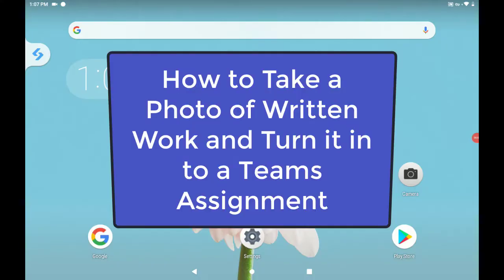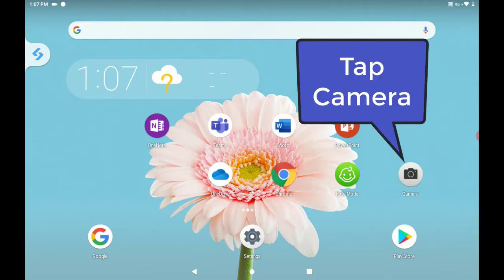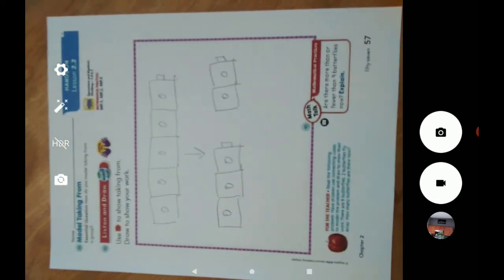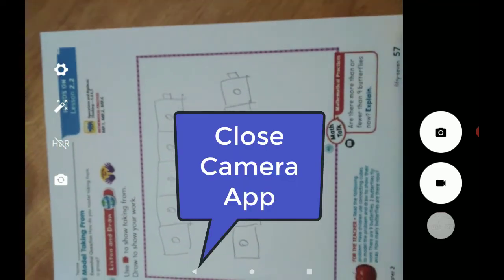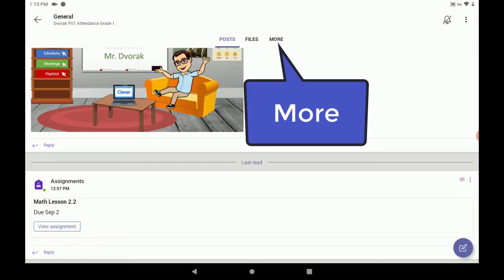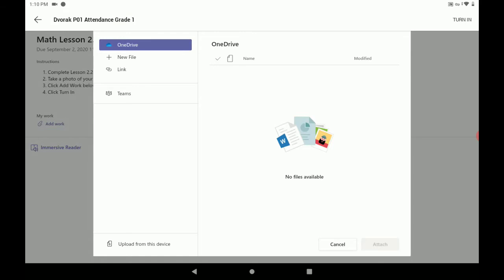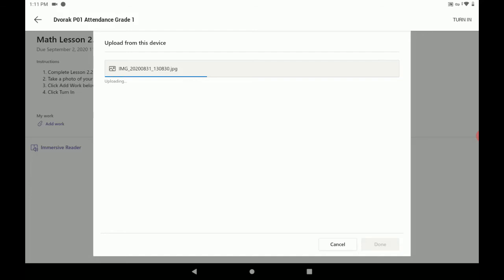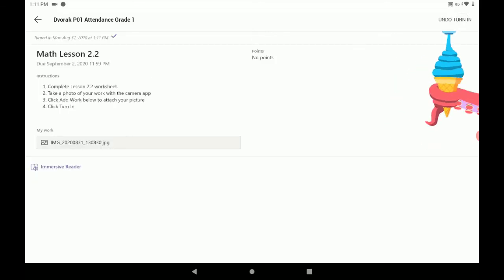Android Tablet - Take Photo of Work and Turn In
Learn how to take a photo of your written work and turn it in to a Microsoft Teams Assignment.